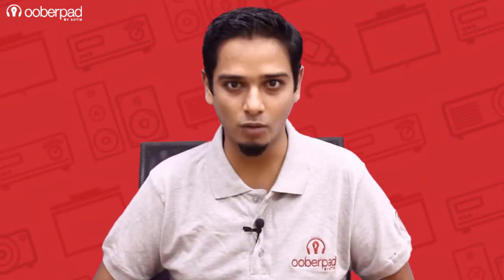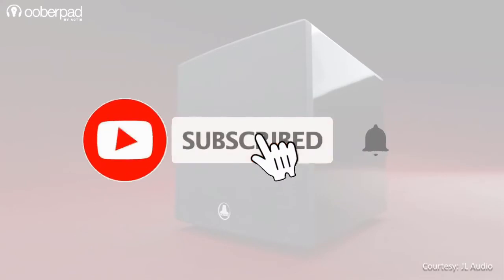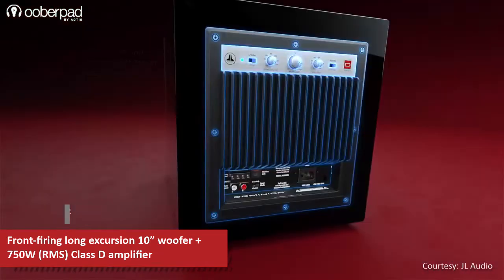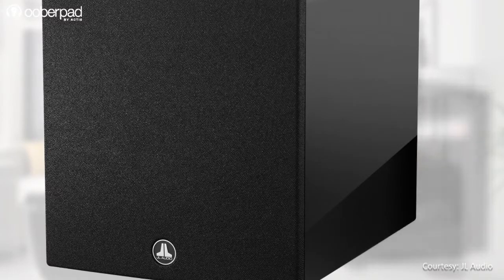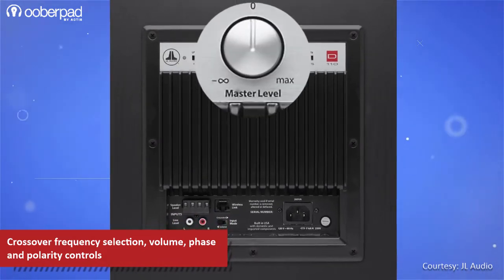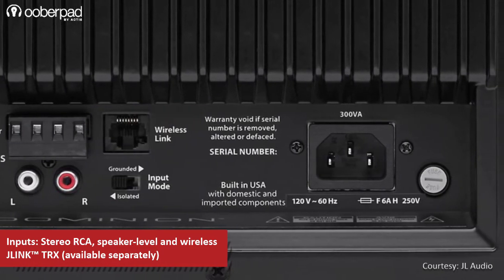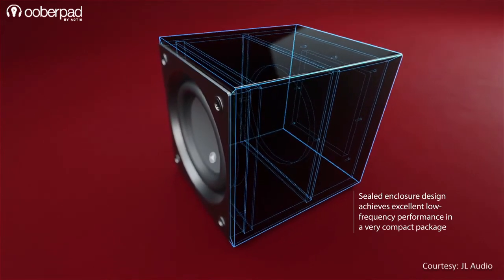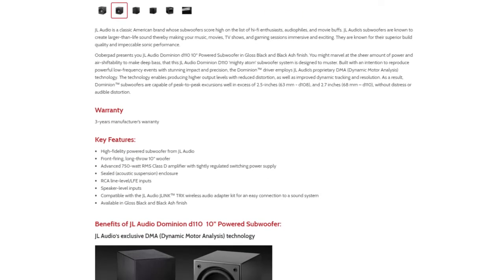JL Audio D110 Subwoofer - Quick Look India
JL Audio D110 Subwoofer delivers powerful bass with stunning impact and precision perfect for your Home Cinema & Music sessions.

JL Audio is a classic American brand whose subwoofers score high on the list of hi-fi enthusiasts, audiophiles, and movie buffs.
JL Audio’s subwoofers are known to create larger-than-life sound thereby making your music, movies, TV shows, and gaming sessions immersive and exciting. They are known for their superior build quality and impeccable sonic performance.

Ooberpad presents you JL Audio Dominion d110 10" Powered Subwoofer in Gloss Black and Black Ash finish. You might marvel at the sheer amount of power and air-shiftability to make deep bass, that this JL Audio Dominion D110 'mighty atom' subwoofer system is designed to muster. Built with an intention to reproduce powerful low-frequency events with stunning impact and precision, the Dominion™ driver employs JL Audio’s proprietary DMA (Dynamic Motor Analysis) technology. The technology enables producing higher output levels with reduced distortion, as well as improved dynamic tracking and resolution. As a result, Dominion™ subwoofers are capable of peak-to-peak excursions well in excess of 2.5-inches (63 mm - d108), and 2.7 inches (68 mm – d110), without distress or audible distortion.

Warranty
3-years manufacturer's warranty

Key Features:
High-fidelity powered subwoofer from JL Audio
Front-firing, long-throw 10" woofer
Advanced 750-watt RMS Class D amplifier with tightly regulated switching power supply
Sealed (acoustic suspension) enclosure
RCA line-level/LFE inputs
Speaker-level inputs
Compatible with the JL Audio JLINK™ TRX wireless audio adapter kit for an easy connection to a sound system
Available in Gloss Black and Black Ash finish

Video Courtesy: JL Audio